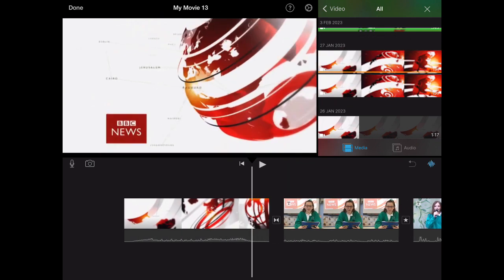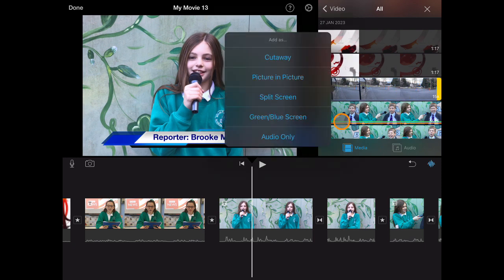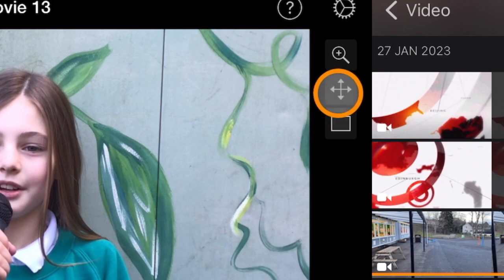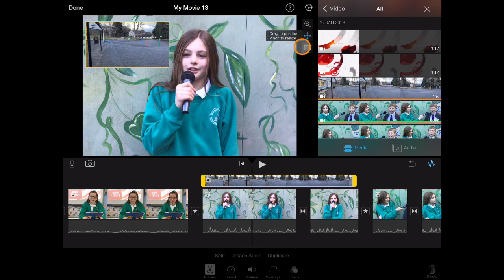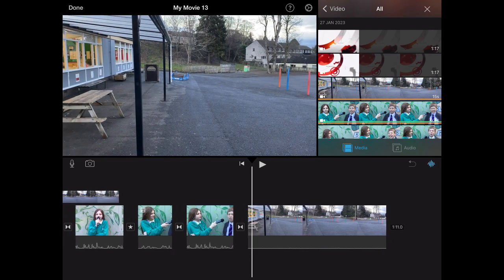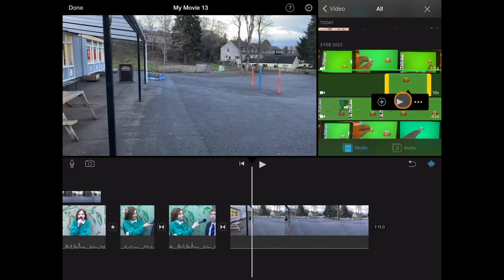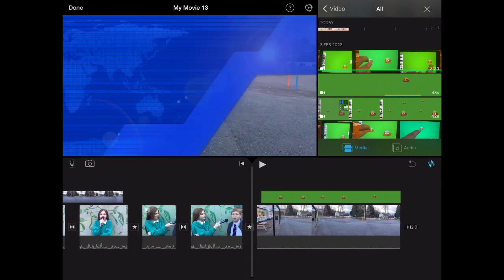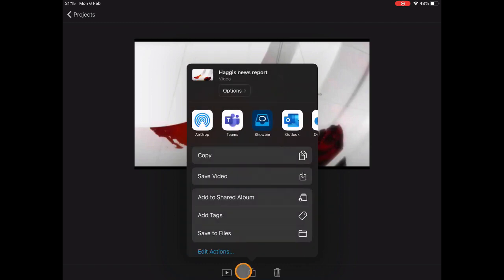Step 2 . Adding the BBC recording, Picture in Picture and Green Screen Effect